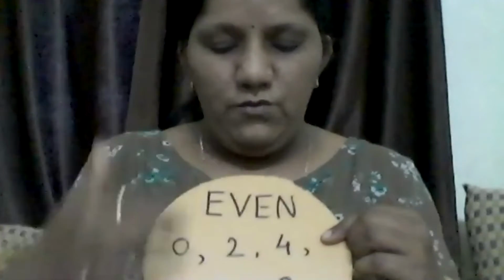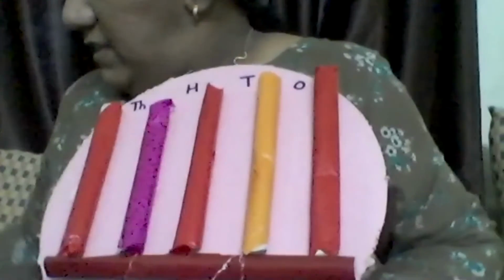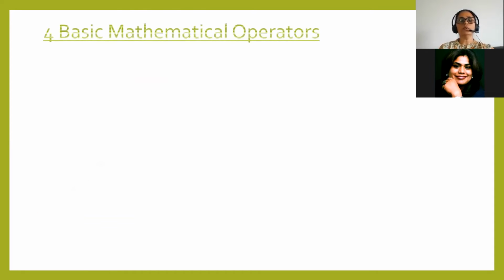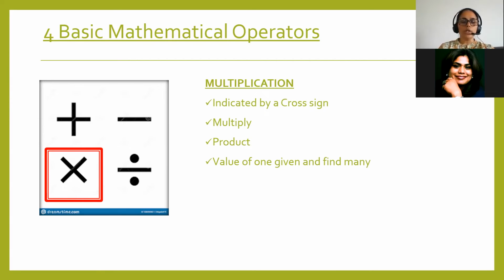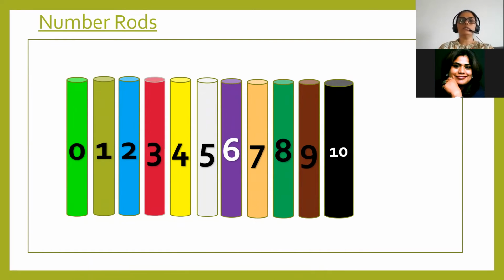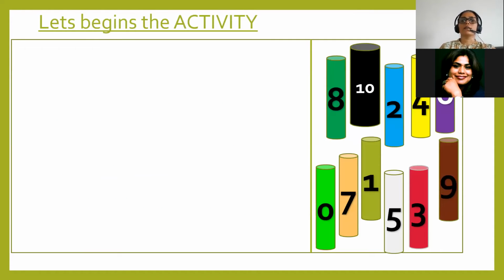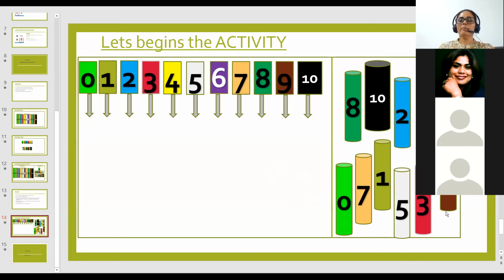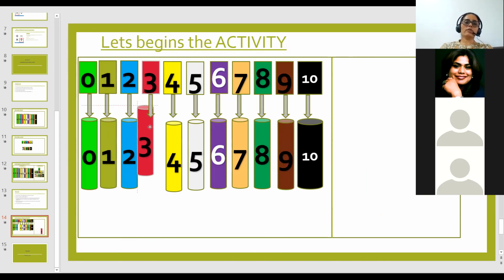Resource Management- D.Ed. Class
This video is a part of our D.Ed. class on phase Resource Management.

Students Presentation : Shweta Malshute & Nayana Rumale

Neeta training and consulting services
Dr. Neeta Parate